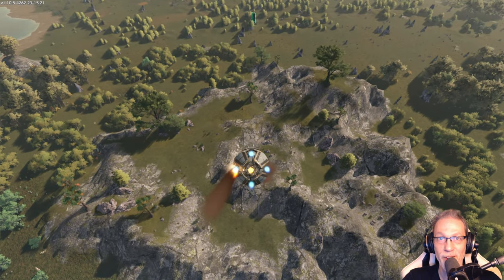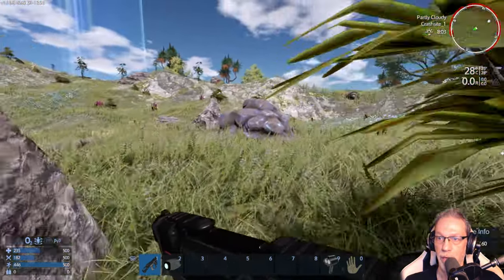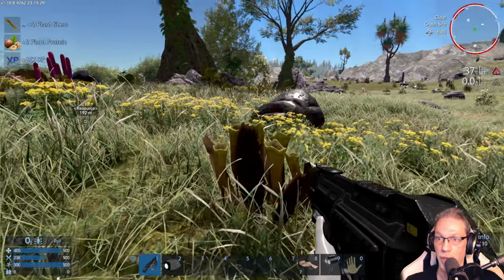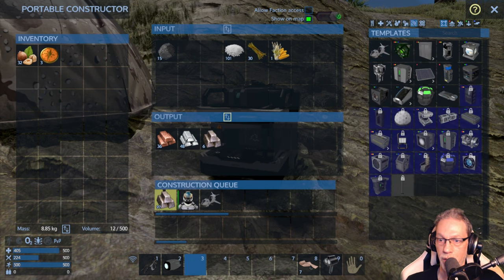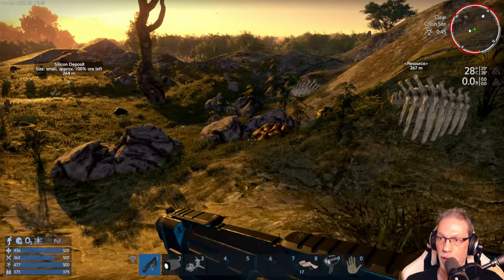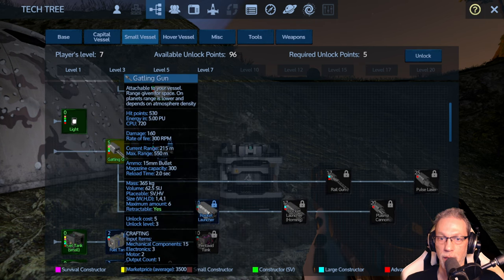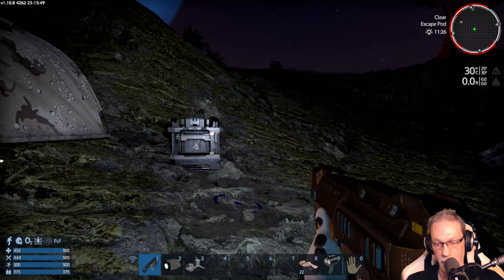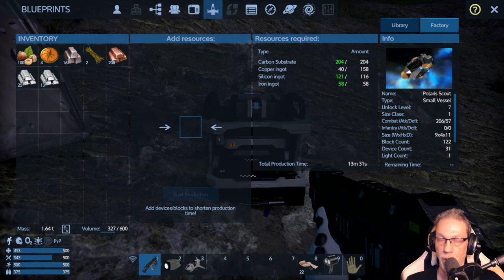Empyrion Galactic Survival 👽 Ep 1: First Ship [v1.10 vanilla]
This is the start of Empyrion - Galactic Survival, Vanilla Version 1.10.8, played on easy difficulty.
We start on the moon Akua, where we reach level 7 by gathering resources. We craft armor and a hoverbike and build our first small vessel in the factory: the Polaris Scout.

About the game:
Empyrion – Galactic Survival is a true space sandbox survival adventure that uniquely combines elements from space simulations, construction games, survival games and first-person shooters. Construct mighty capital vessels, sprawling planetary settlements, and vast space stations in your galactic journey to discover the mysteries of Empyrion! (Steam)